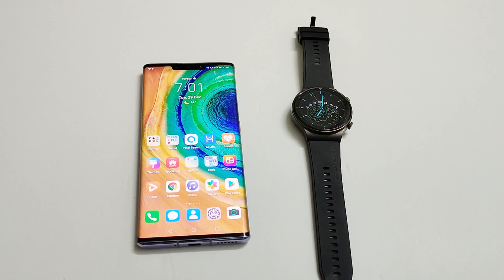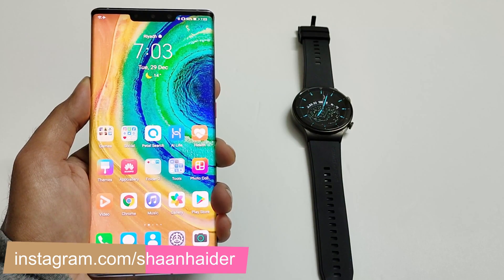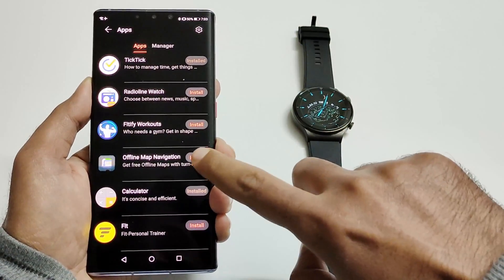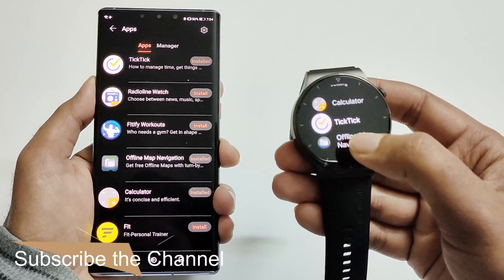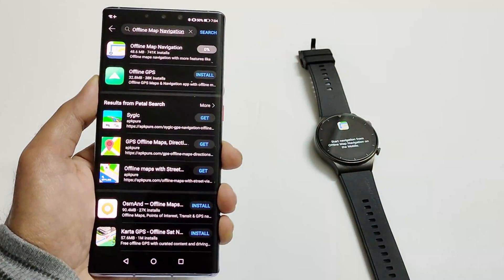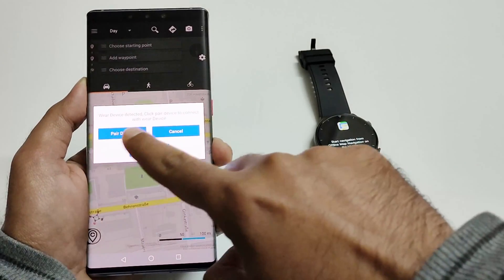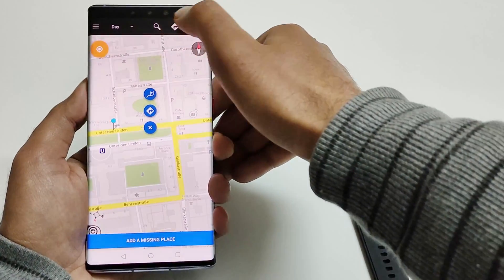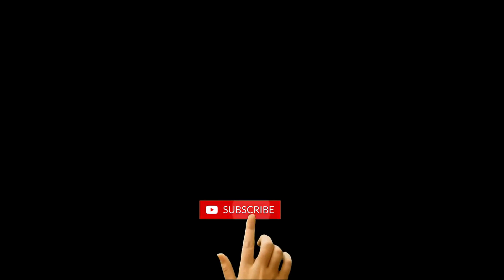How to Install Maps on Huawei Watch GT 2 Pro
How to install and use maps on Huawei Watch GT 2 Pro smartwatch.

How to Use Your Own Images as WatchFace on Huawei Watch GT 2 Pro Watch Fit, Watch GT 2, Honor Watch ES

How to Install New WatchFaces on Huawei Watch GT 2 Pro, Watch Fit, TalkBand B6, Watch GT 2, Honor Watch ES